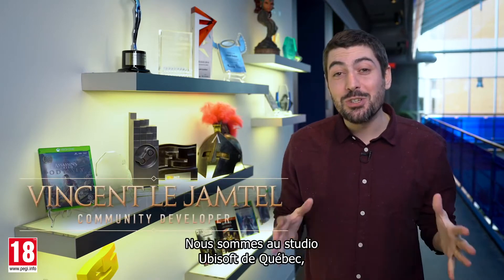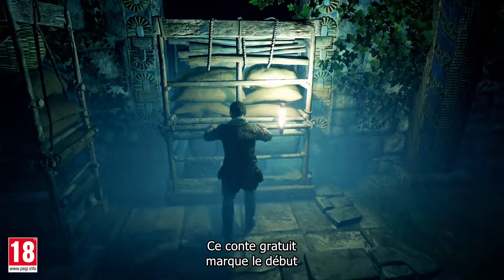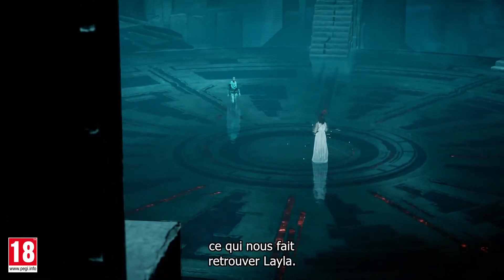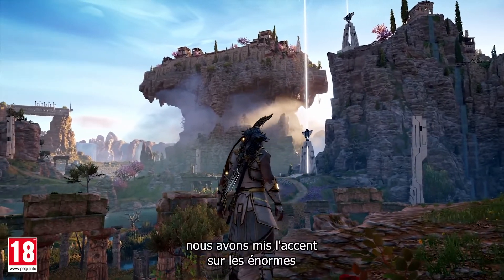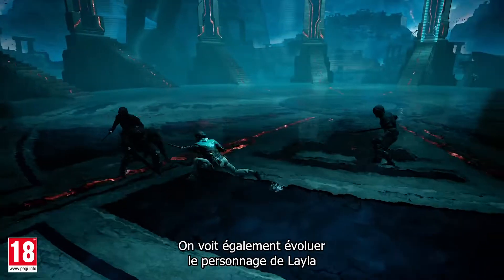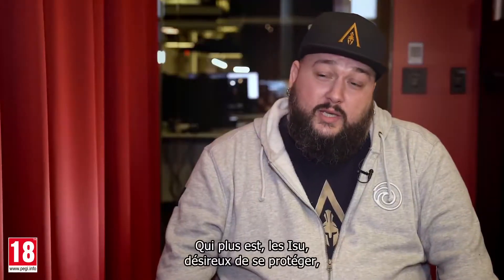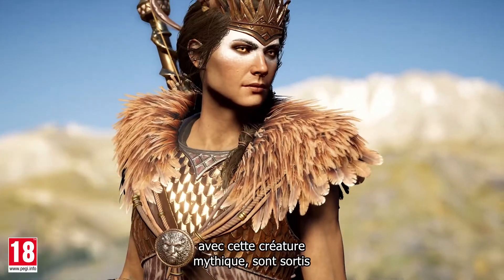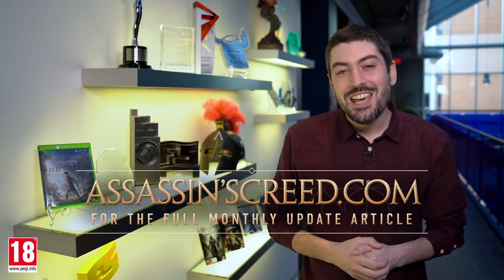Assassin's Creed Odyssey - Les nouveautés du mois d’avril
Toutes les informations sur Assassin's Creed Odyssey sont disponibles sur PlayFrance